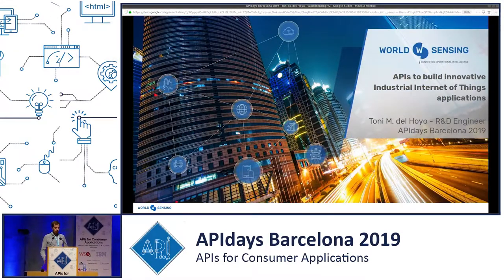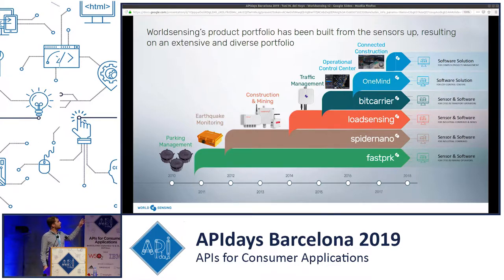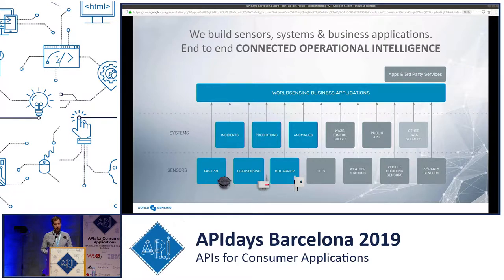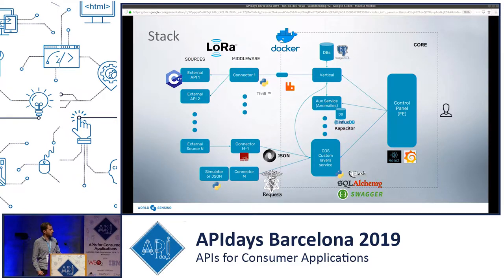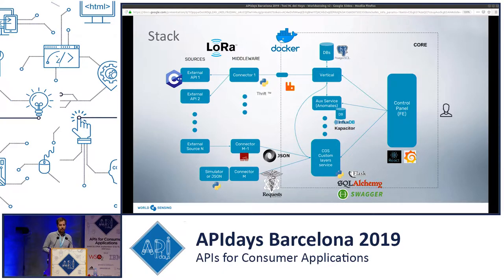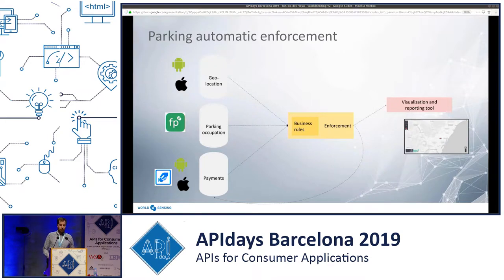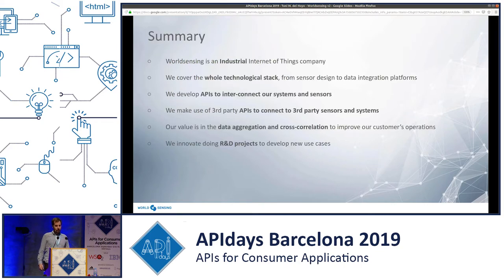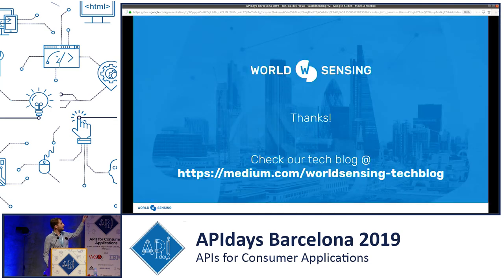APIs to build innovative Industrial IoT applications, Toni M. del Hoyo, R&D, Wordsensing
APIs to build innovative Industrial Internet of Things applications
Toni M. del Hoyo, R&D @ Wordsensing